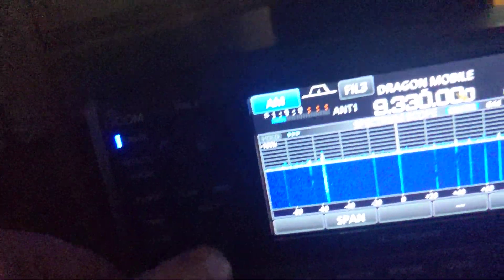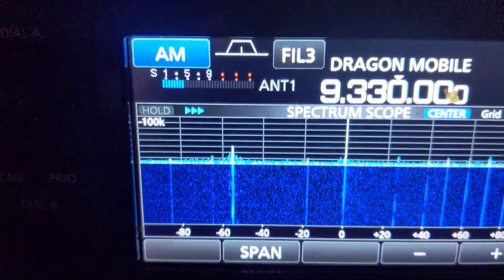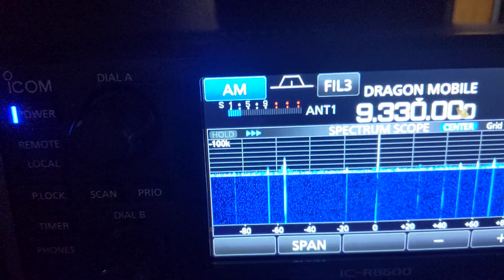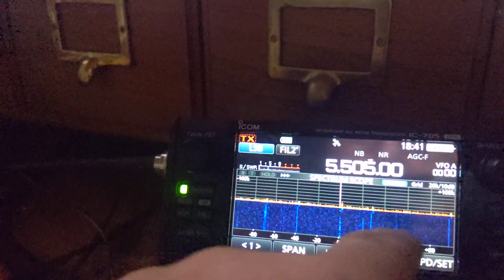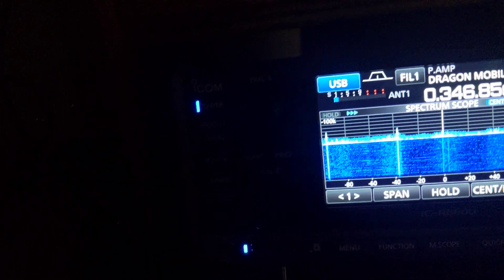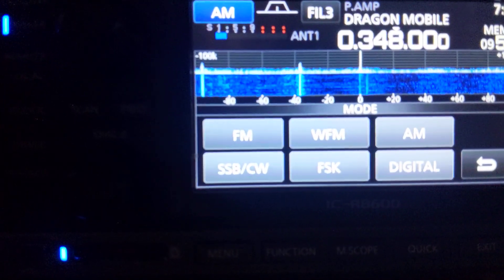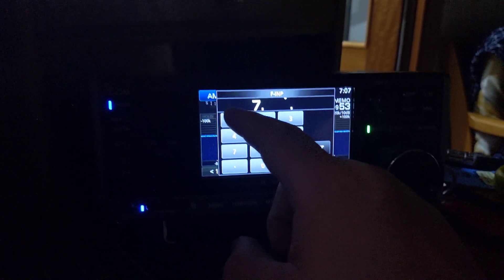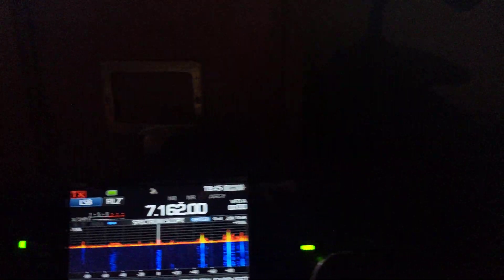diamond d303 Rx antenna comparison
using
icr 8600 with diamond d303
ic705 with wire loop antenna with a 1:1 balun
the 705 is a but more sensitive Rx
but it does show that the diamond d303 works well on the hf bands